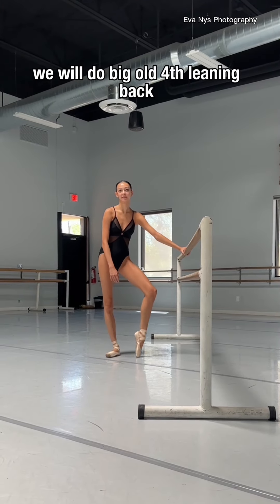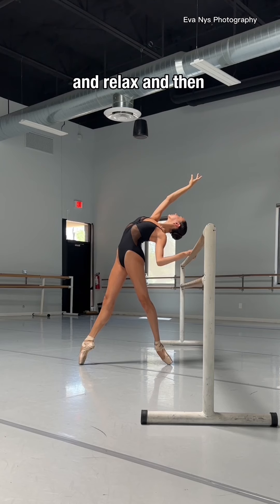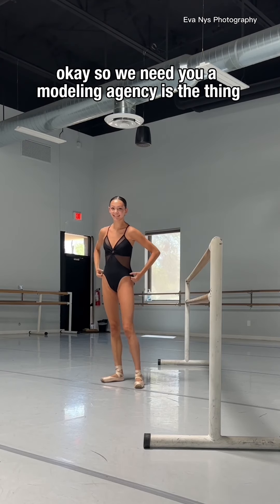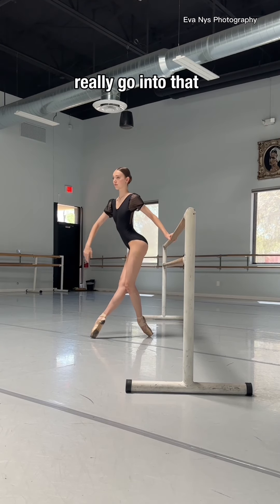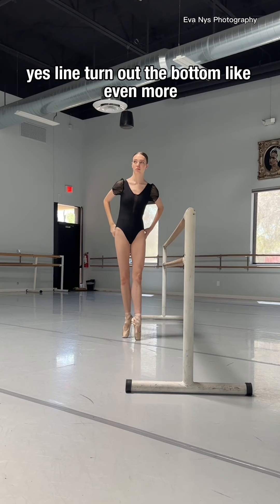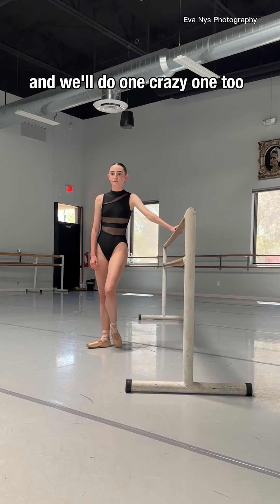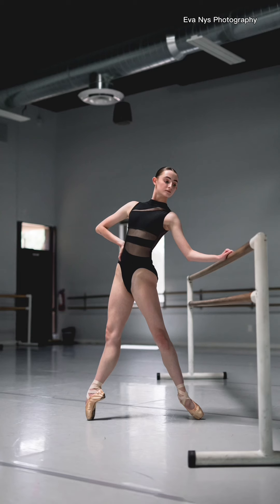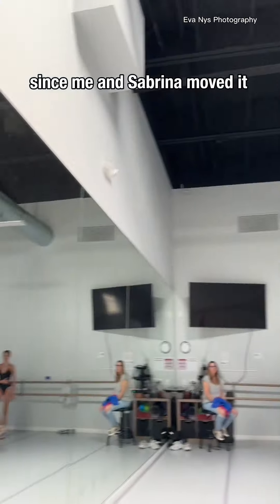ballet dancers are the best models 👏🏻🩰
Featuring Master Ballet Academy under direction of Slawomir & Irena Wozniak